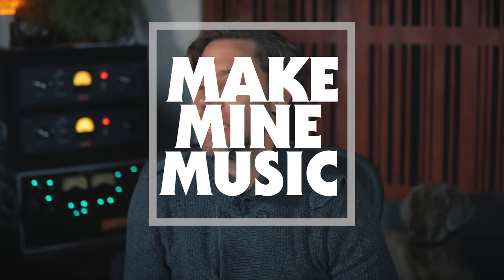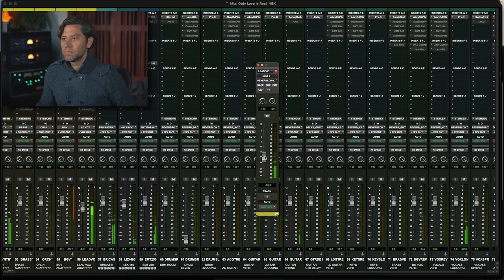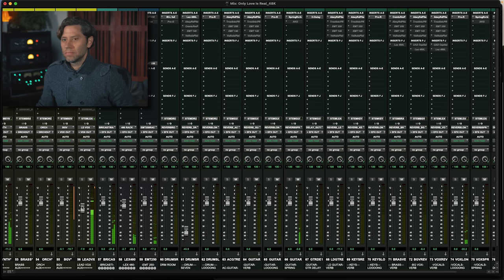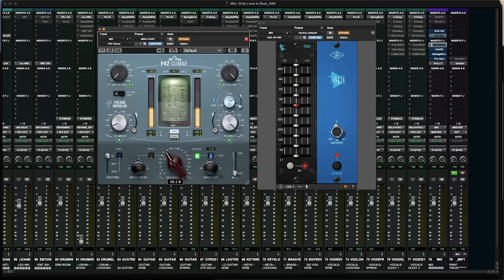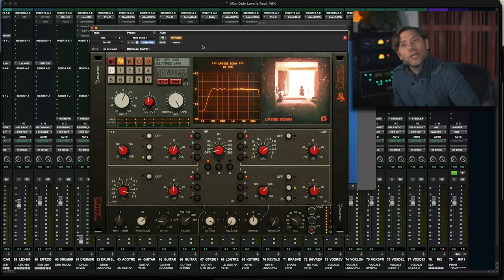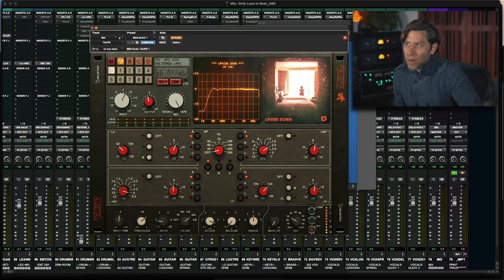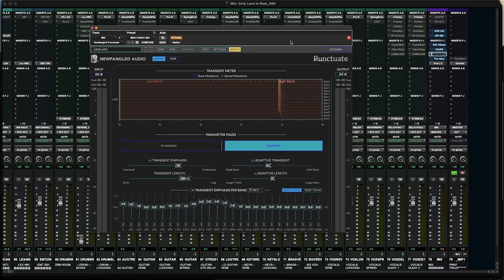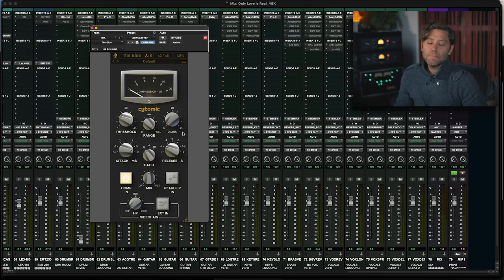My 5 Favourite Mix Buss Plugins with Marc Daniel Nelson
Mixing 'Only Love Is Real' - Todd Kessler with Marc Daniel Nelson! Marc shows you his top 5 Mix Buss Plug-Ins!

Timestamps
00:00 - Intro
04:21 - ATR-102 and UAD 560
06:26 - Pulsar Modular P42 Climax
08:50 - Taupe by Acustica
11:03 - Punctuate by NewFangled
12:42 - The Glue compressor by Cytomic